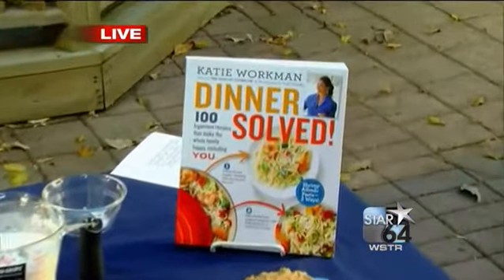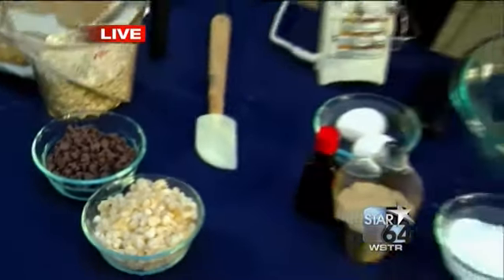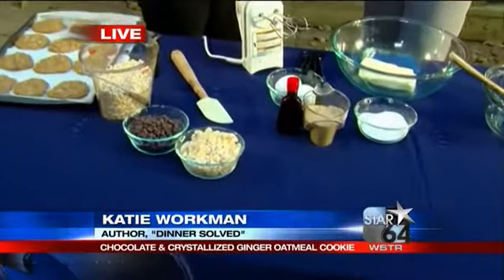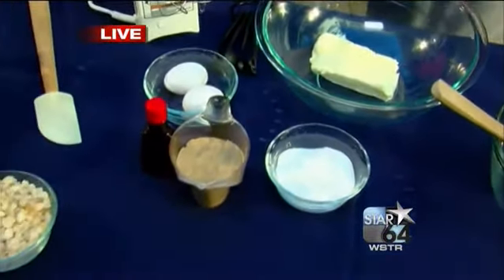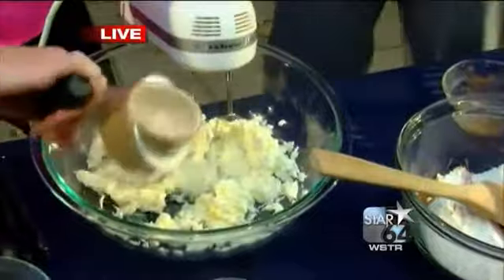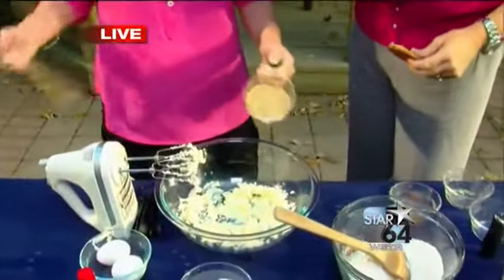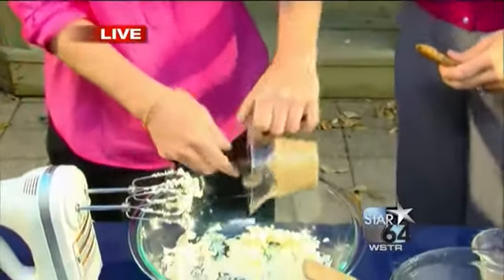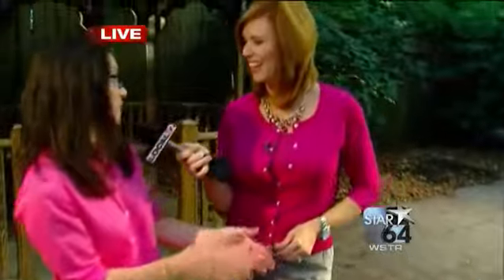Katie Workman's "Dinner Solved" cookbook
CINCINNATI (WKRC) -- Are you looking for easy and tasty recipes that will keep your whole family fed and happy? There is a cookbook that may work for you. Katie Workman put together 100 dishes that will satisfy even the pickiest of eaters in her book "Dinner Solved". Katie shares one of these recipes. Click HERE for a link to the recipe